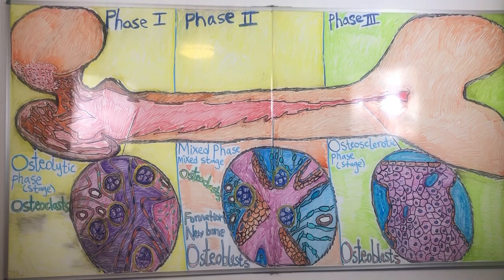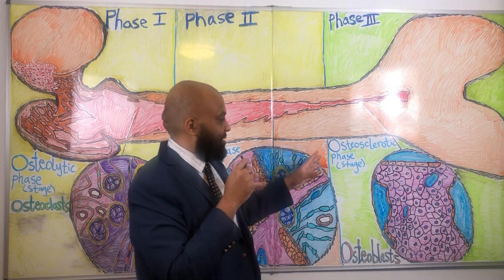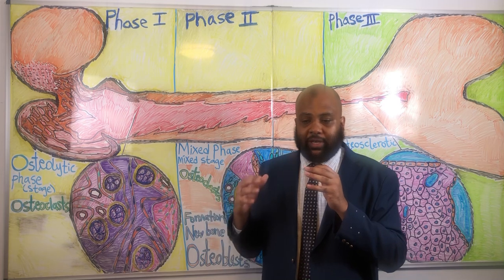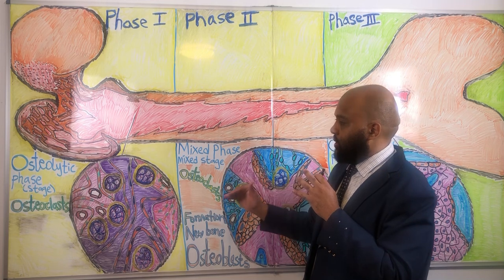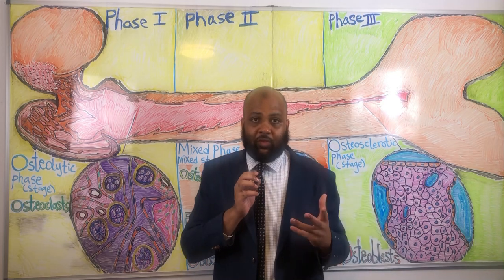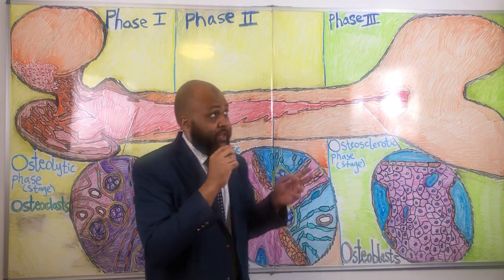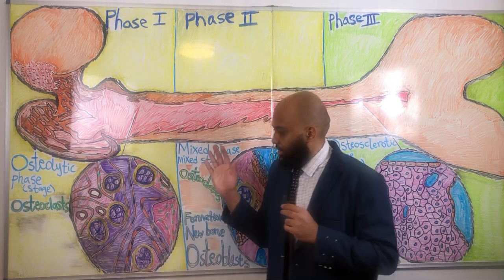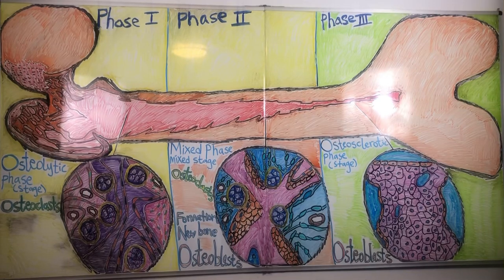Paget’s disease of Bone 🦴: Inflamation of Deformed Bone 🦴